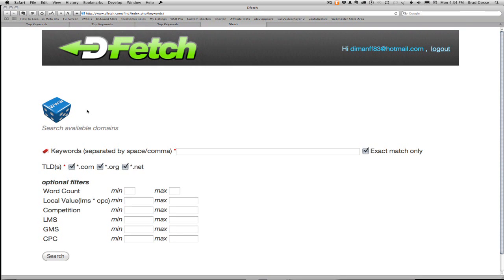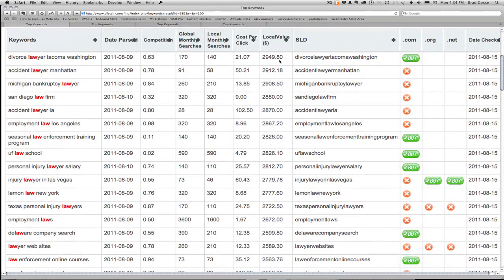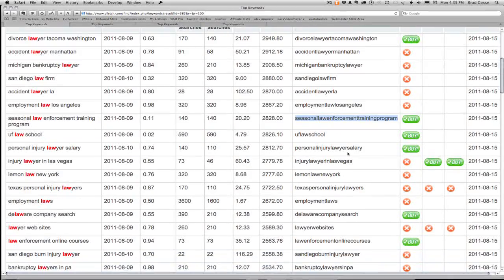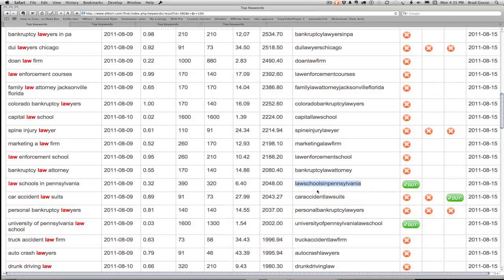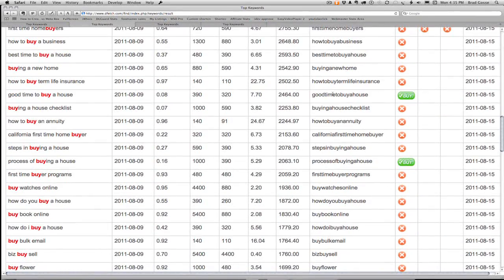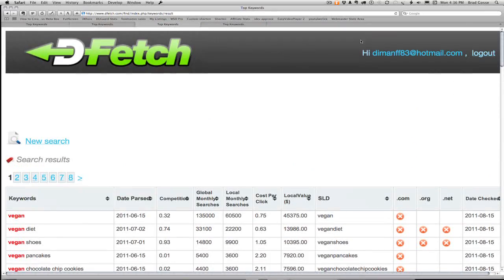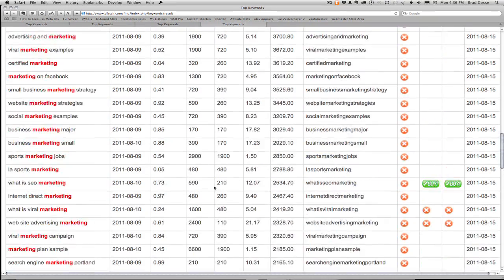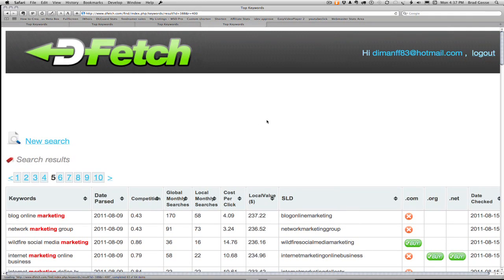Dfetch Exact Match Domain finder